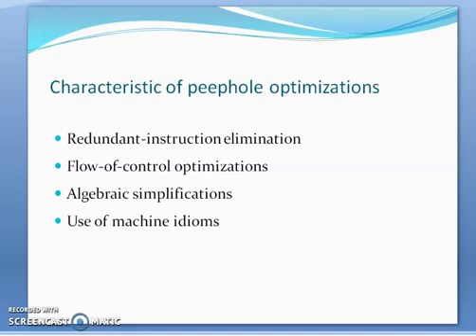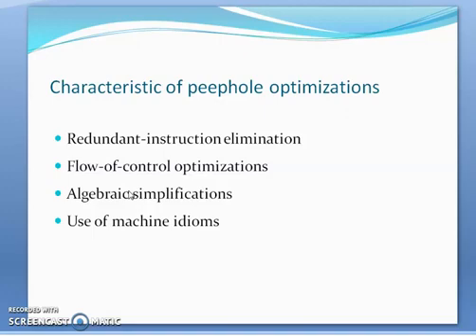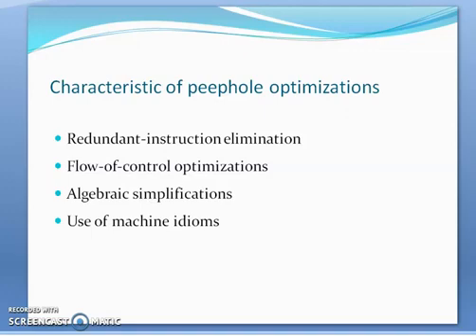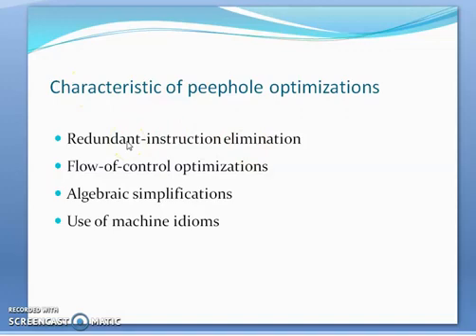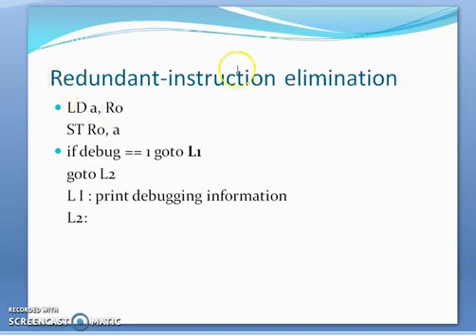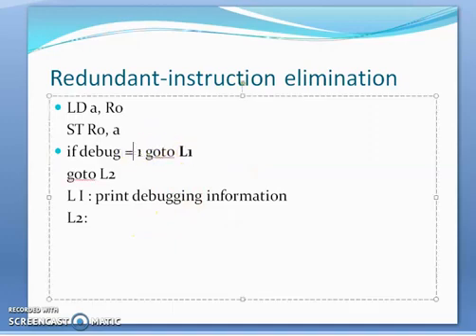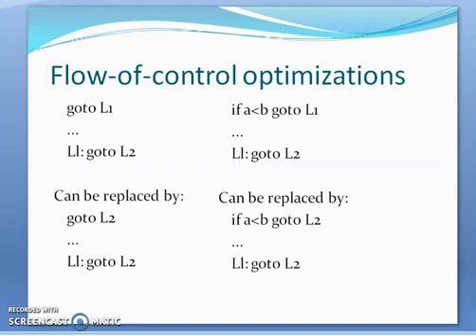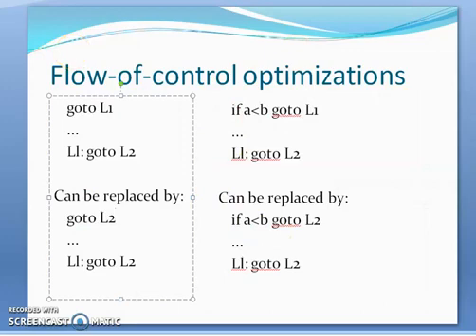Peephole Optimization_CSE_Seenivasan_D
Compiler Design